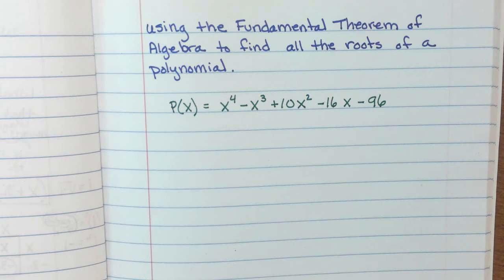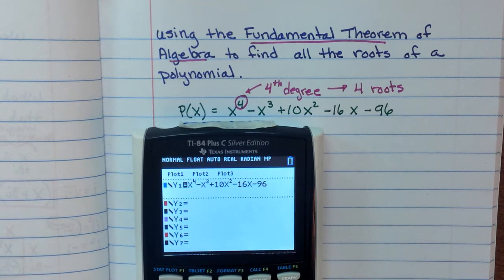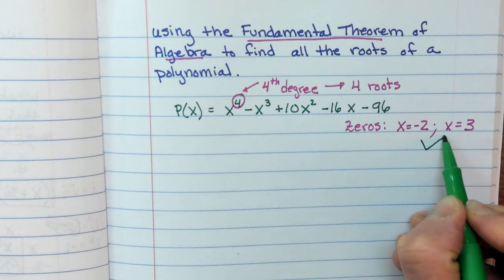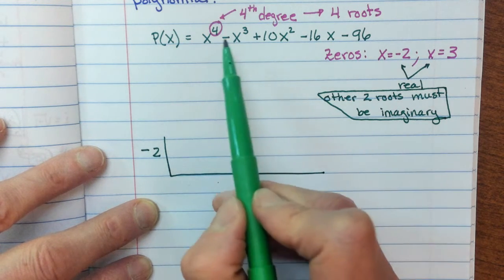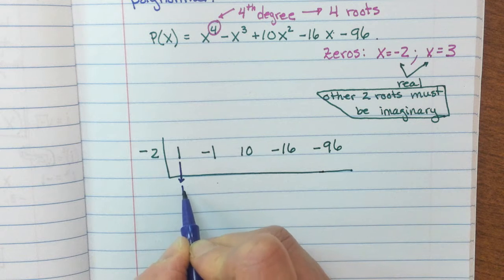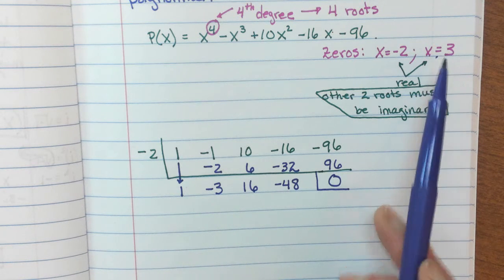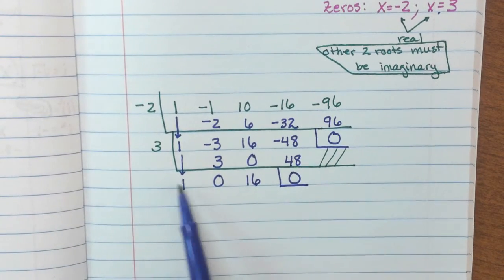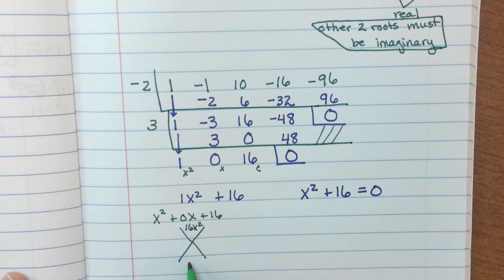U4 VN 9 Using the Fundamental Theorem of Algebra to find all the Roots of a Polynomial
Formerly 5 6